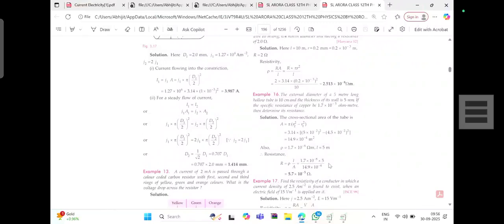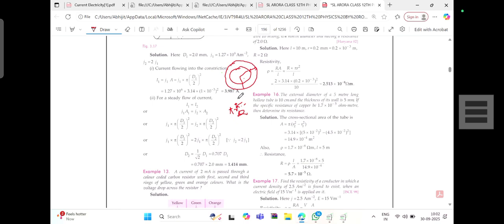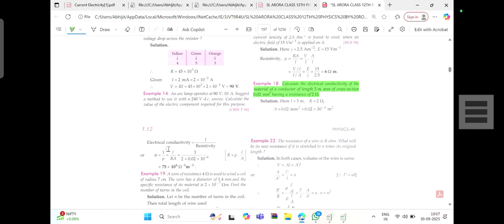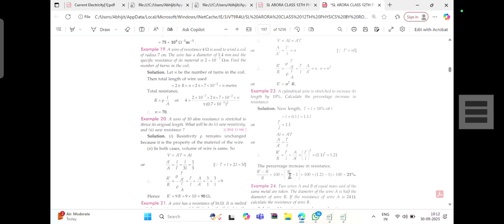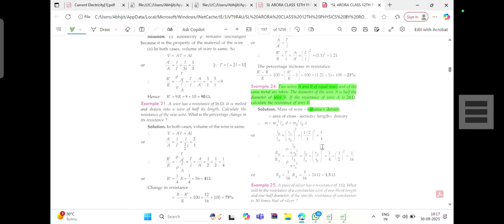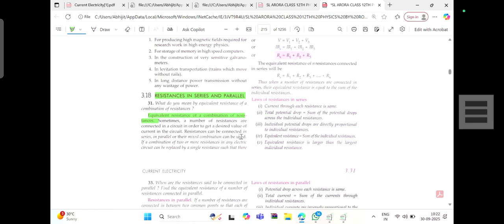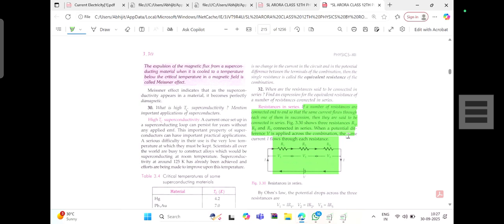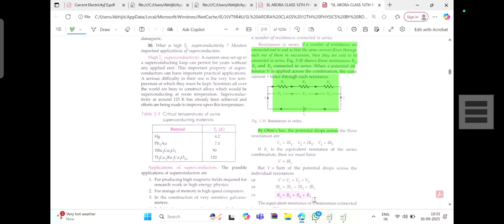Numericals on R= ρ l/A and series combination of resistance